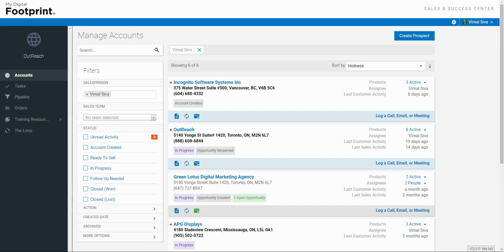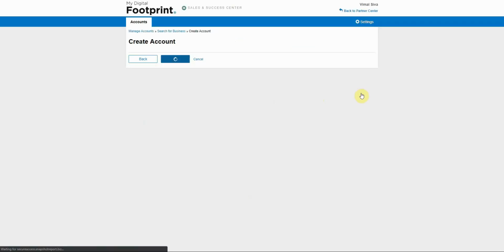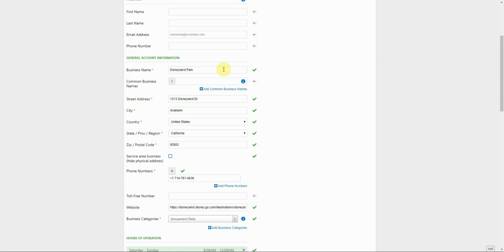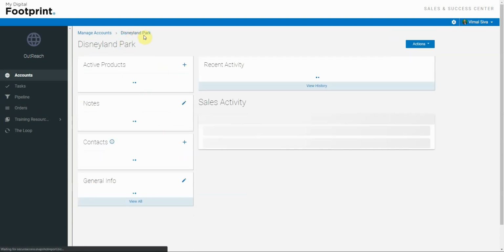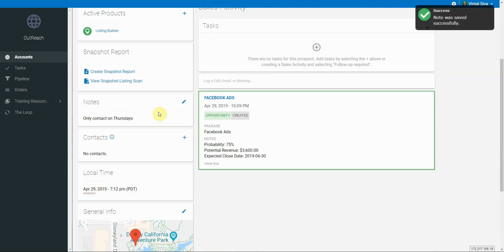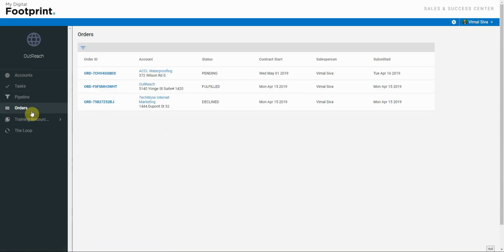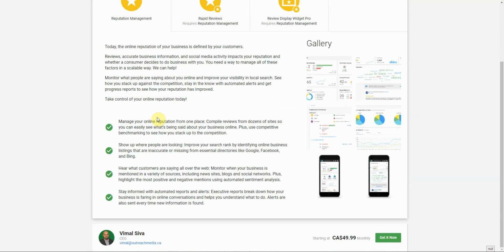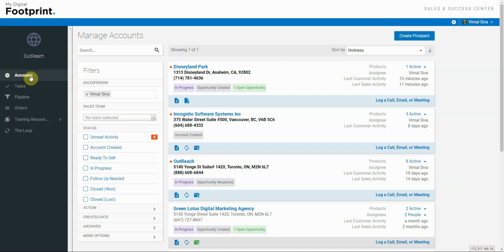White Label Enterprise Overview - Part 1of2